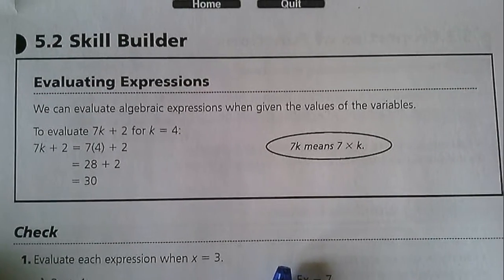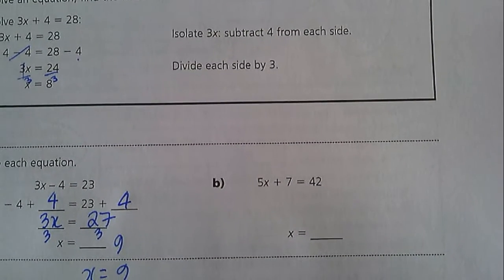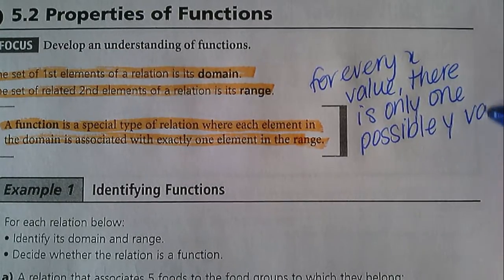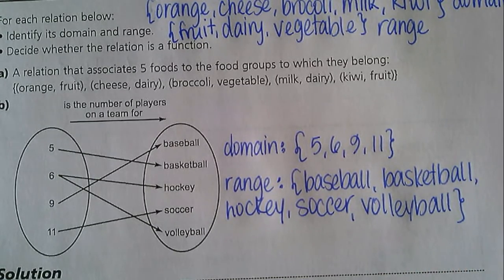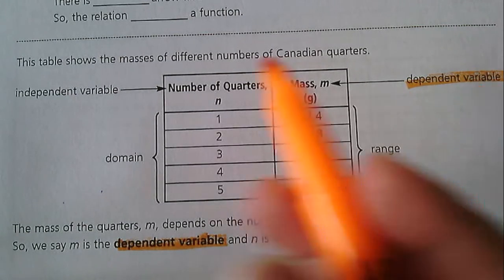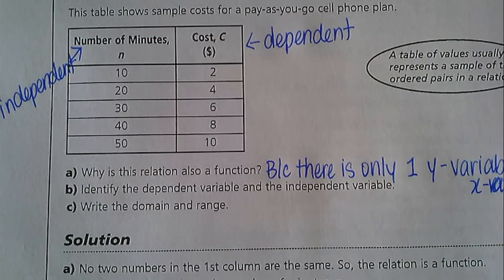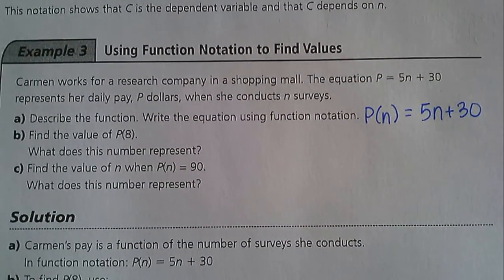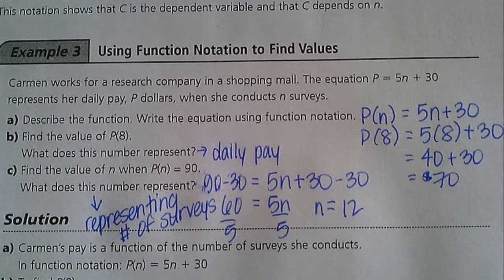Lesson 5.2: Properties of Functions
5.2 Lesson Properties of Functions (March 24)